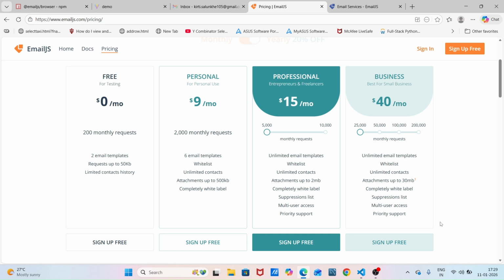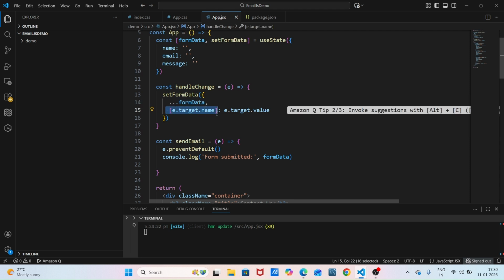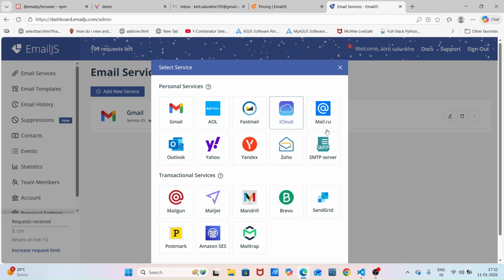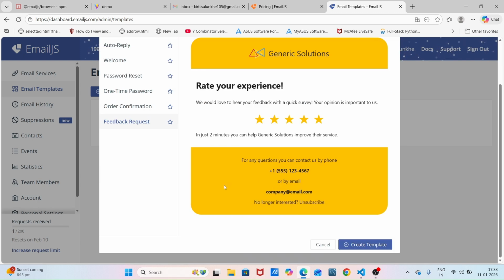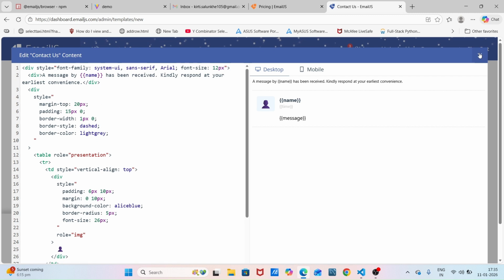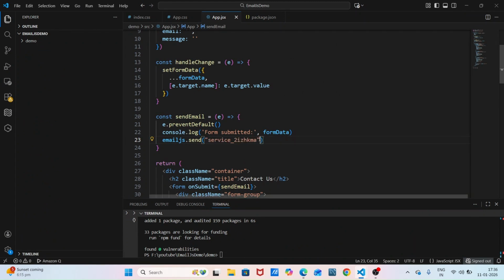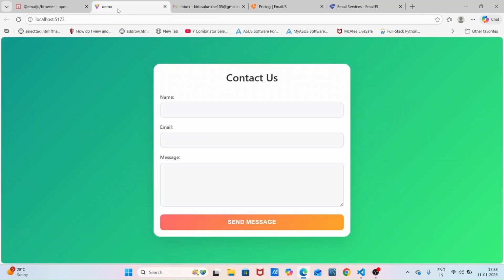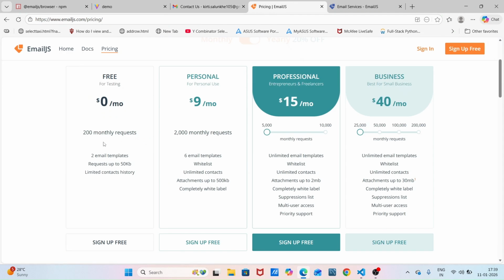Send Emails Using React JS Without Backend | EmailJS Tutorial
In this video, you’ll learn how to send emails directly from a React.js application without using any backend. We will integrate EmailJS into a React app to send emails easily and securely.

This tutorial is perfect for beginners and developers who want to add email functionality to their React projects without setting up a server.